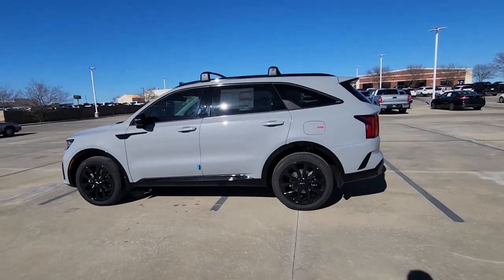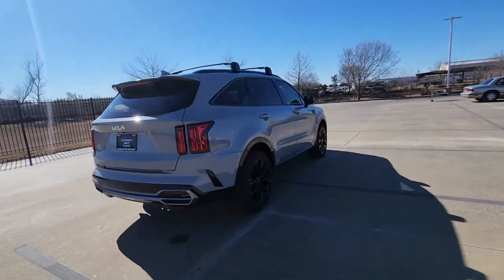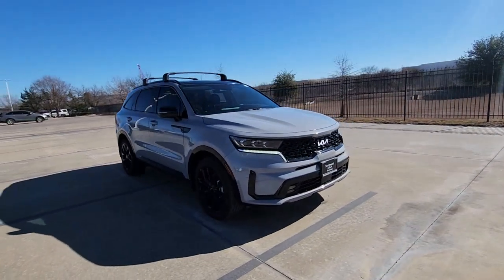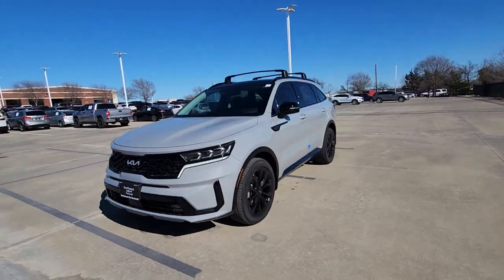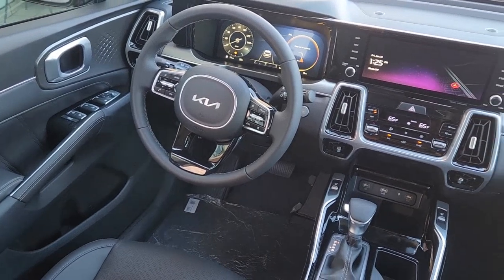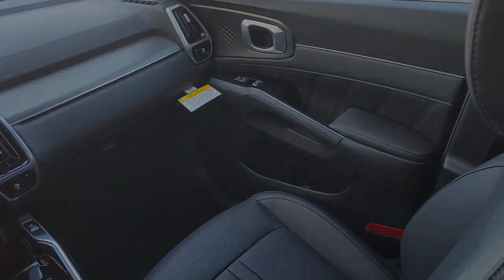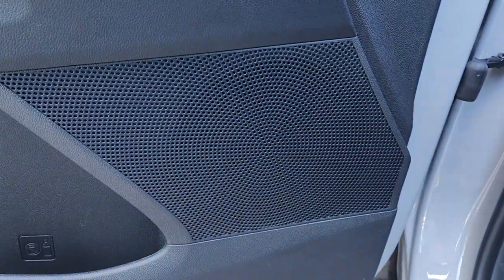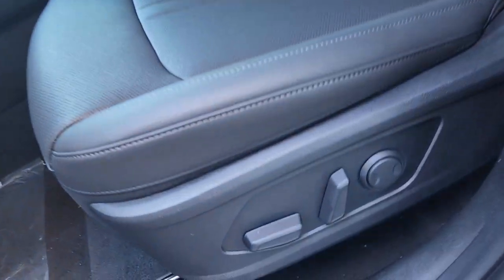2023 Kia Sorento Rockwall, Garland, Mesquite, Dallas, McKinney PG176124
GRAY New 2023 Kia Sorento SX FWD available in 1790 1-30 Frontage Road, Rockwall, Texas at Southwest Kia Rockwall. Servicing the Rockwall, Garland, Mequite, Dallas, McKinney, TX area.

Nav System Moonroof Third Row Seat Heated Seats Turbo Charged Engine Quad Bucket Seats Aluminum Wheels CARPETED FLOOR MATS CROSS BARS Panoramic Roof. GRAY exterior and BLACK interior SX trim. EPA 29 MPG Hwy/22 MPG City! KEY FEATURES INCLUDE: Third Row Seat Navigation Sunroof Panoramic Roof Quad Bucket Seats Kia SX with GRAY exterior and BLACK interior features a 4 Cylinder Engine with 281 HP at 5800 RPM*. OPTION PACKAGES: CROSS BARS CARPETED FLOOR MATS. Horsepower calculations based on trim engine configuration. Fuel economy calculations based on original manufacturer data for trim engine configuration. Please confirm the accuracy of the included equipment by calling us prior to purchase.